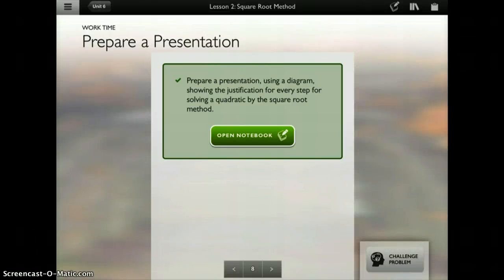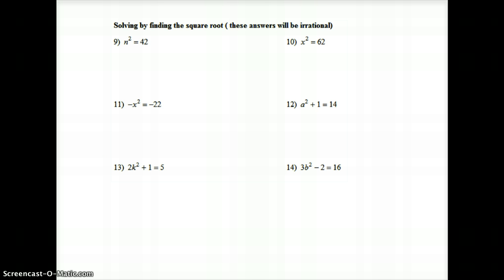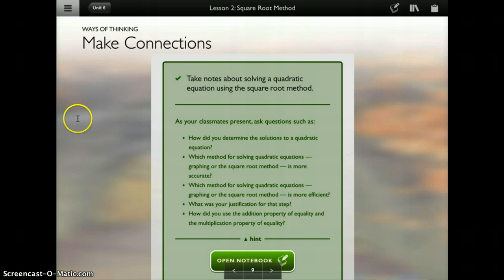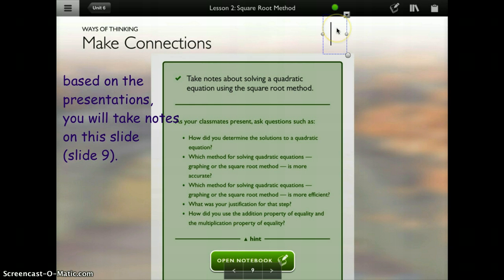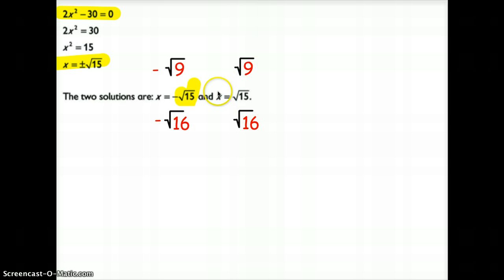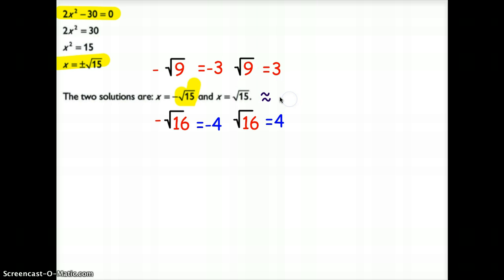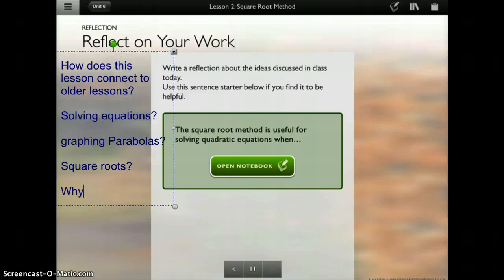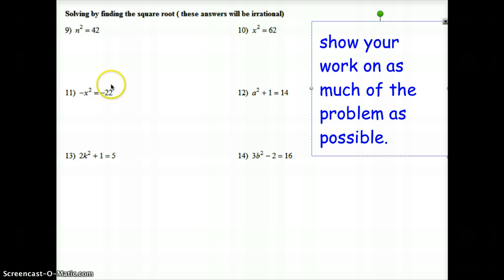Unit 9 lesson 2 part 3